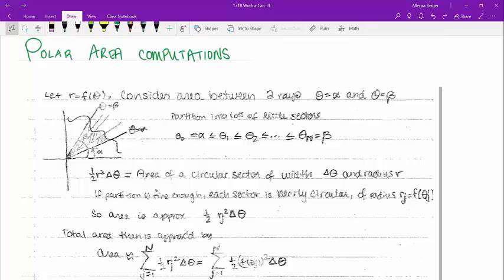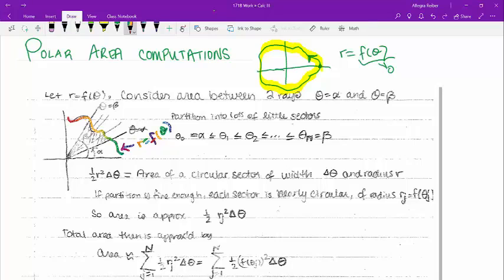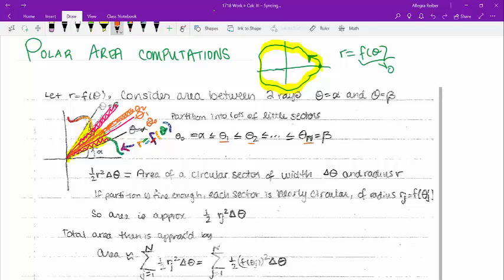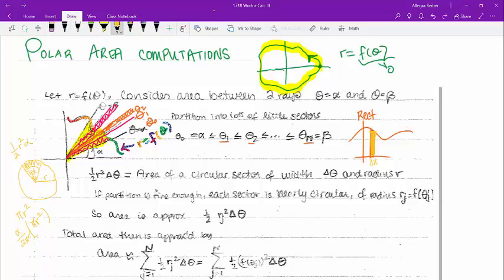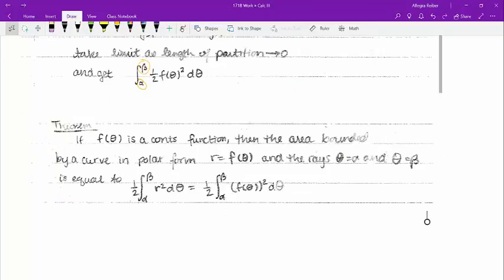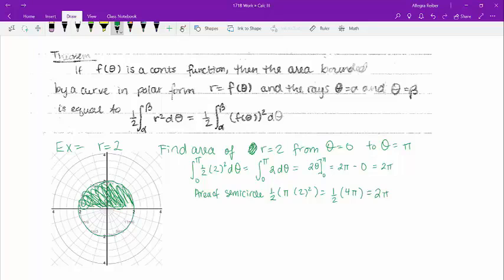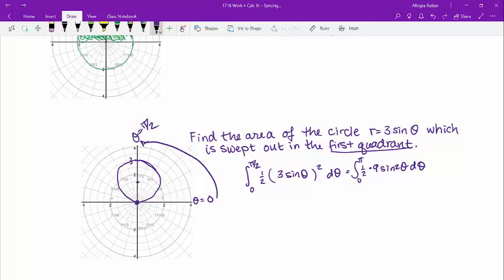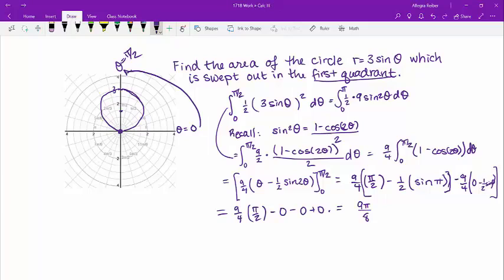104 Polar Area